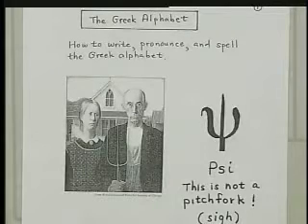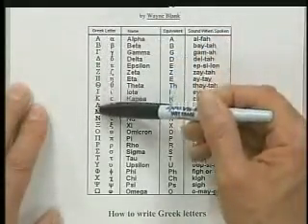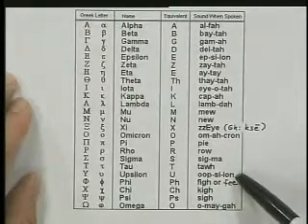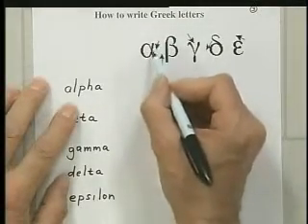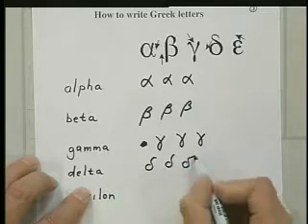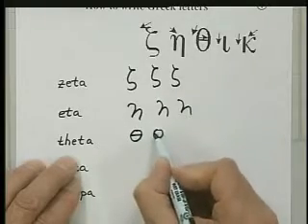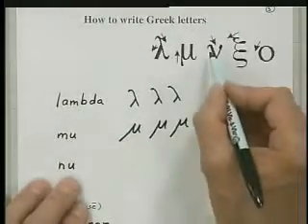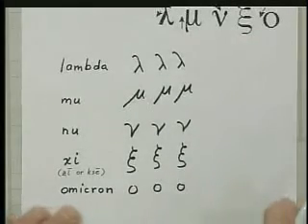Greek Alphabet (1 of 2)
Professor Longuski teaches Greek Alphabets to new engineering students.